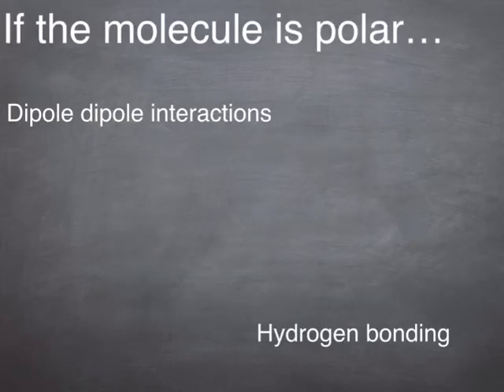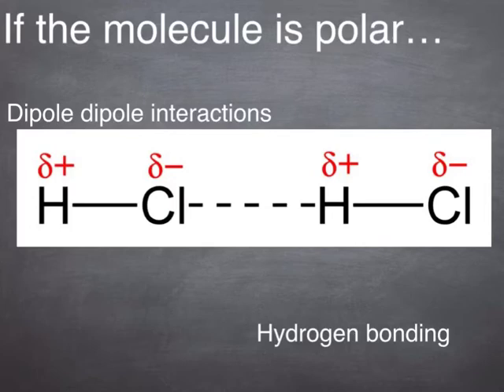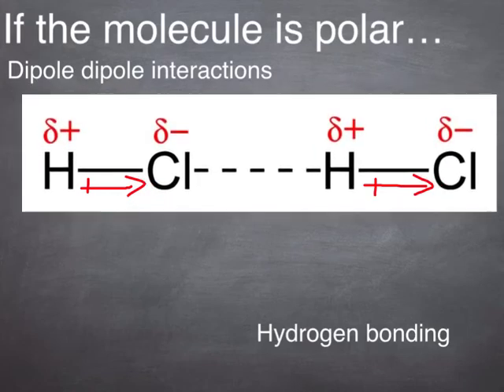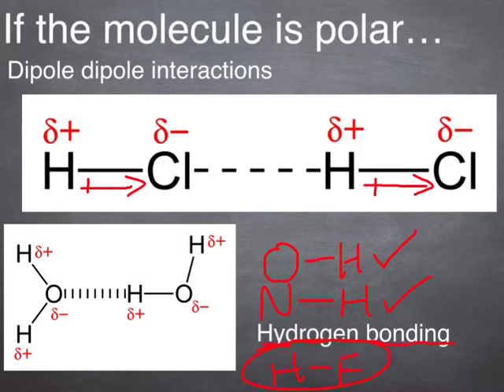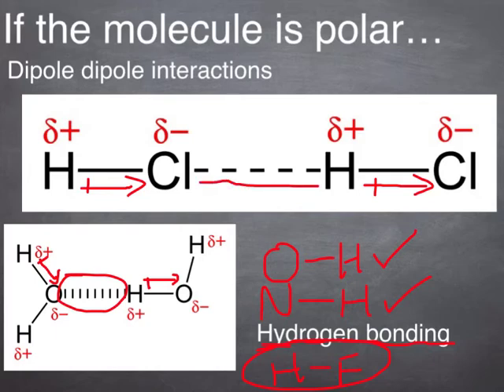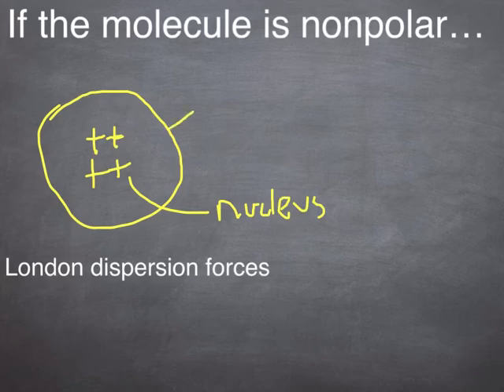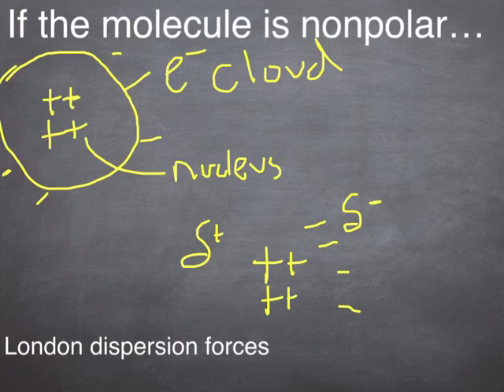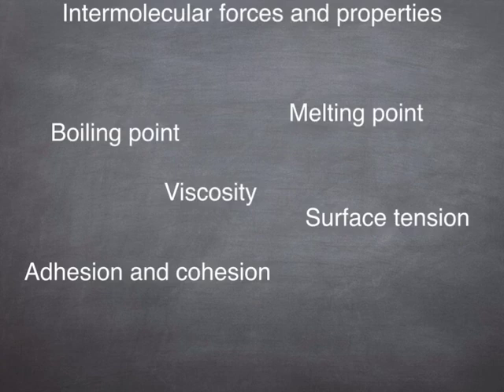Monahan's Lesson on Intermolecular Forces